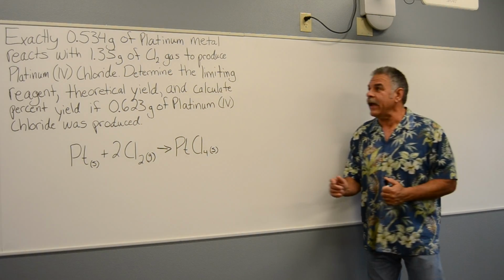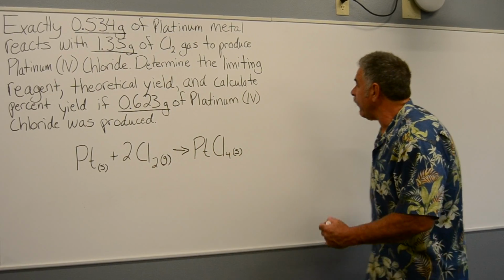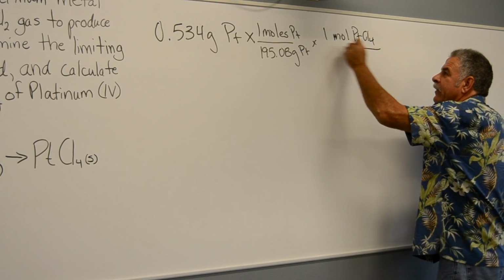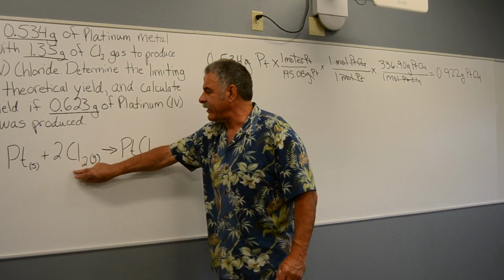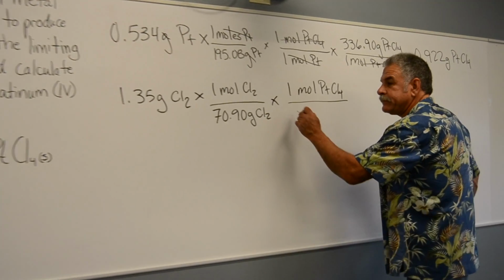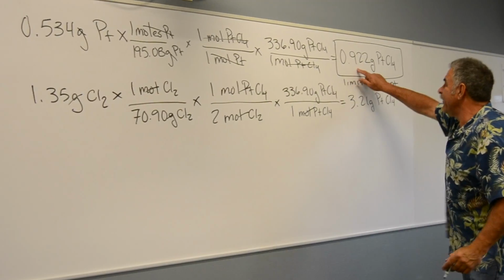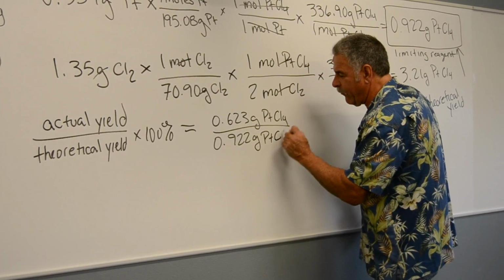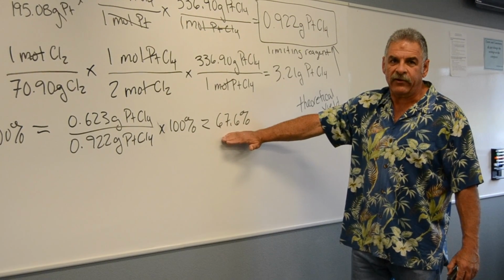PtCl4: Determine limiting reagent, theoretical yield, and percent yield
Exactly 0.534g of Platinum Metal reacts with 1.35g of Cl2 gas to produce Platinum(IV)Chloride. Determine the limiting reagent, theoretical yield, and calculate percent yield if 0.623g of Platinum(IV)Chloride was produced.